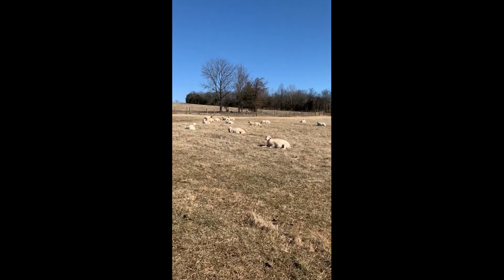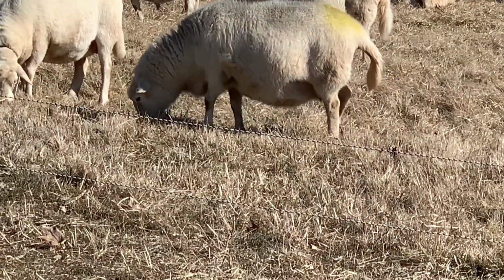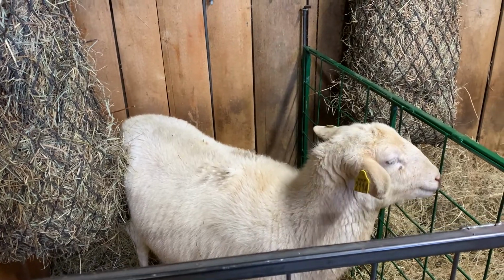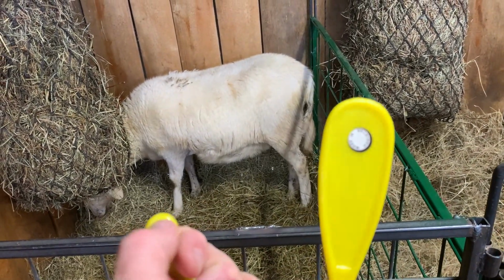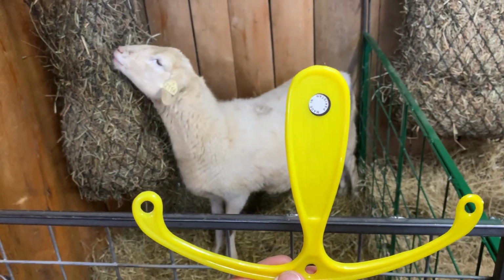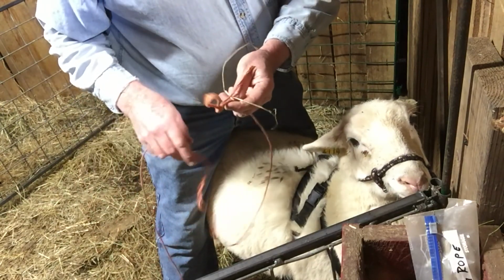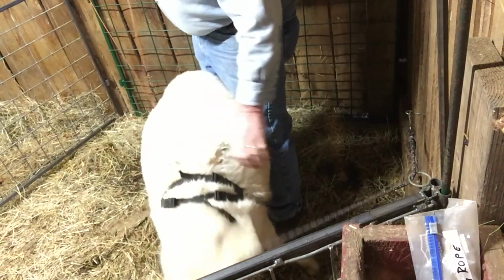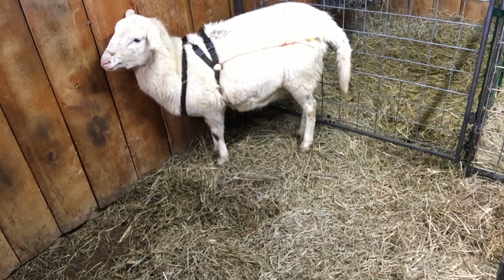Ewe Prolapse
How do I handle a vaginal prolapse?  Just out checking the ewes when I find something I didn't want to see.
00:00 Introduction
00:29 Intro Video
06:45 Prolapse Spoon